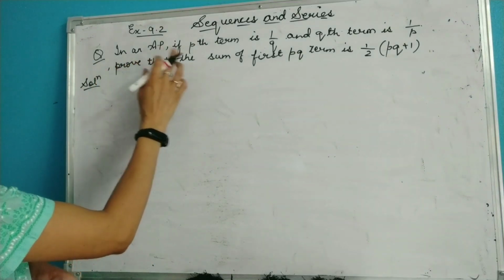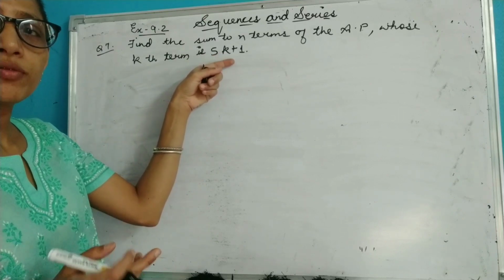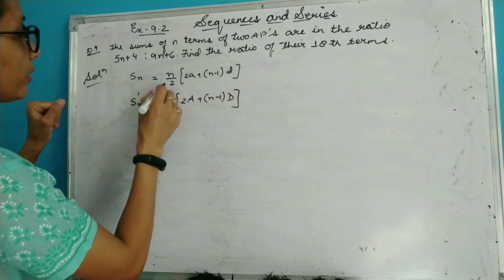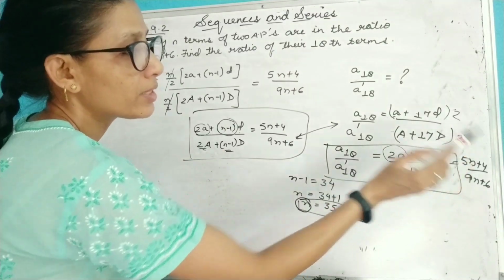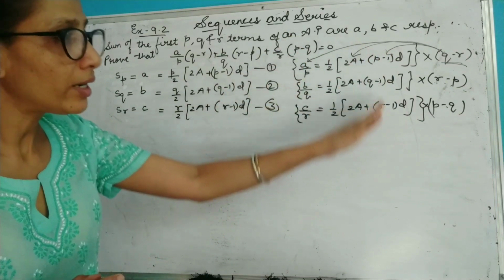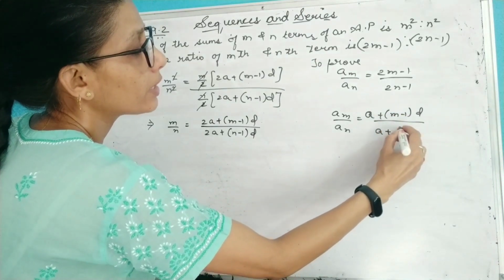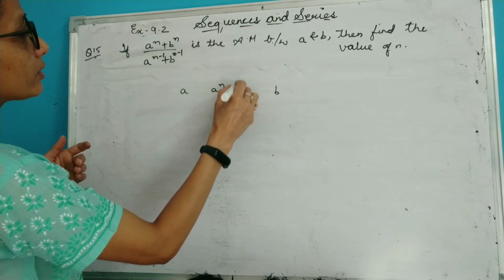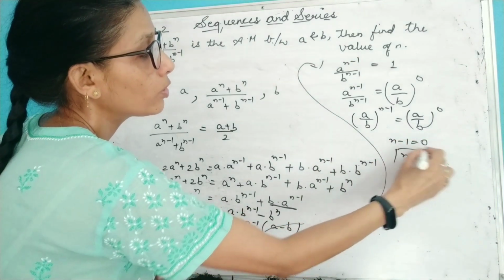APPLIED MATHEMATICS/CBSE| Ex -9. 2 Arithmetic Progression (part 1) |class XI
Questions of ex 9.2 r explained with ease